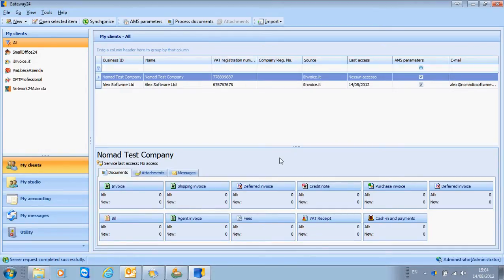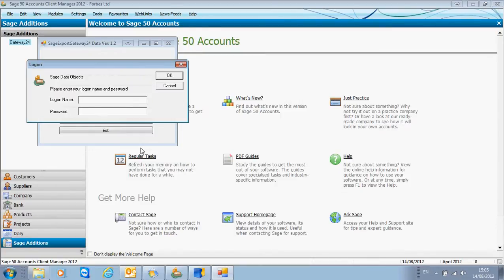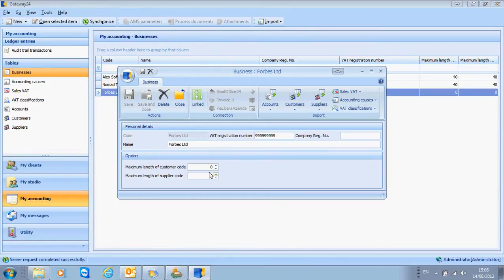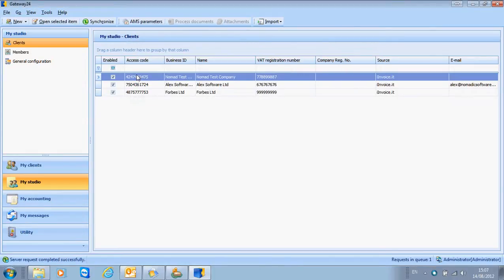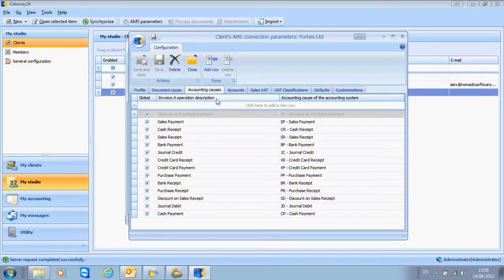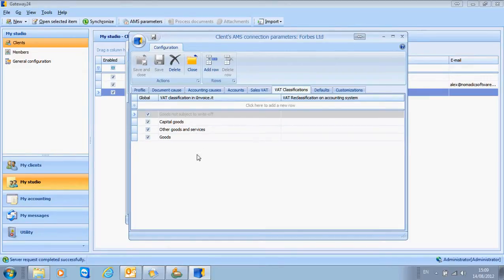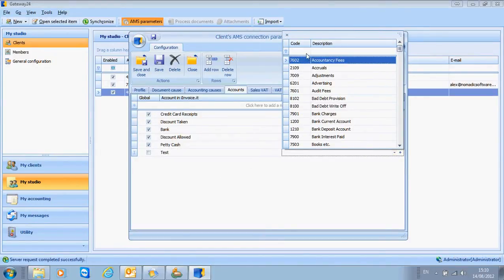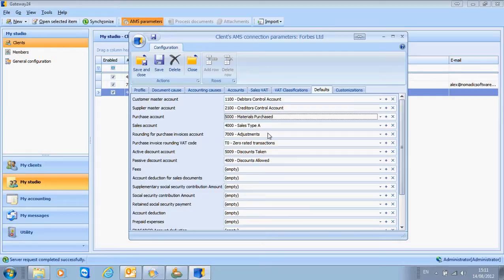Gateway24 Business & Client Setup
Setup of a business in Gateway24 from SAGE50. This Business is the same as a business in SAGE. It allows a client to make transactions in iInvoice.it and pass them through Gateway24 to SAGE50